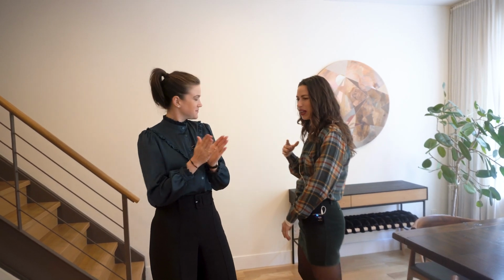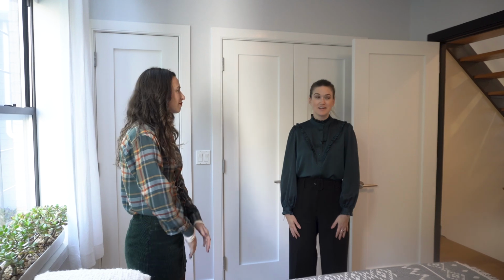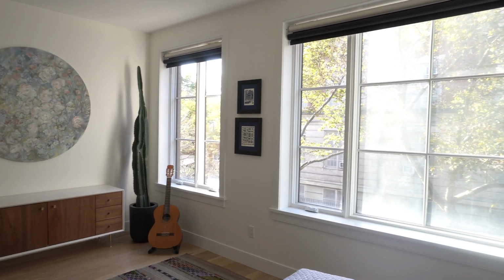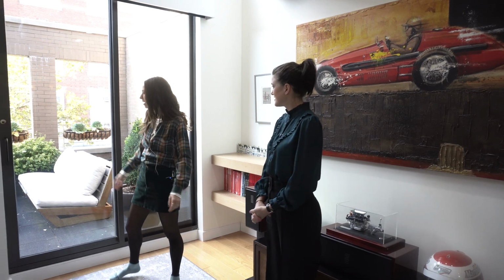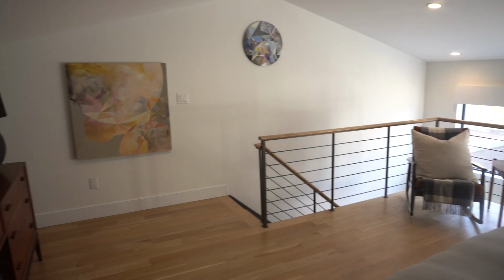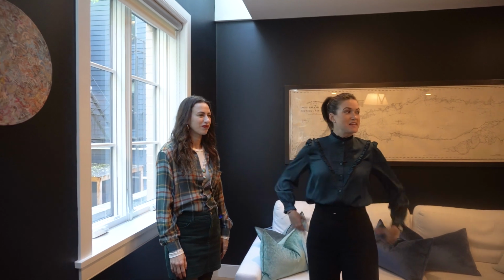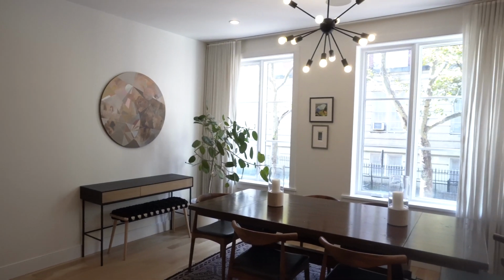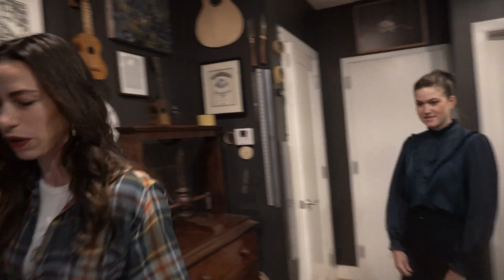NYC Luxury Apartment Tour | Williamsburg Brooklyn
Welcome to our exclusive NYC Luxury Townhouse Tour!

If you've ever dreamed of townhouse living in a condo building, this episode is your passport to the ultimate experience.

Join us as we take you on a journey through some of the most breathtaking luxury apartments New York City has to offer. From stunning views to stunning interiors, we've got it all covered.

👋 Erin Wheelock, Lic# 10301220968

🏆 Brokered by: Keller Williams NYC, Lic# 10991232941